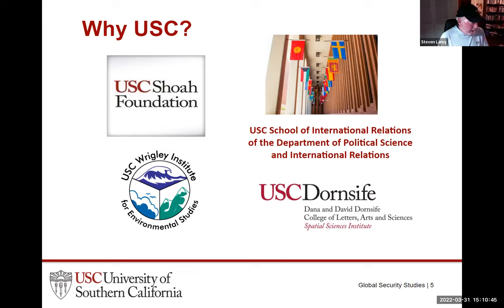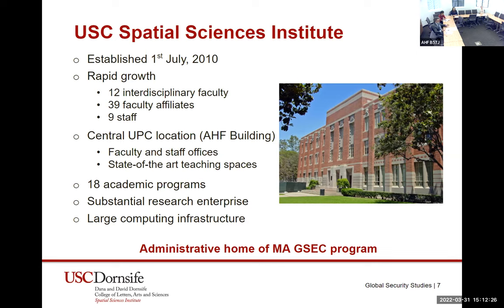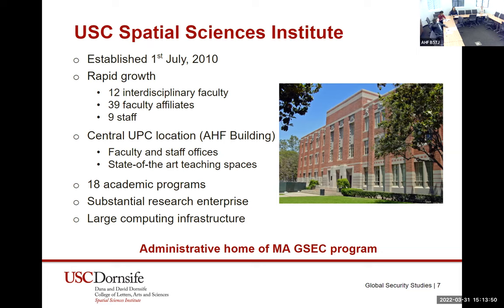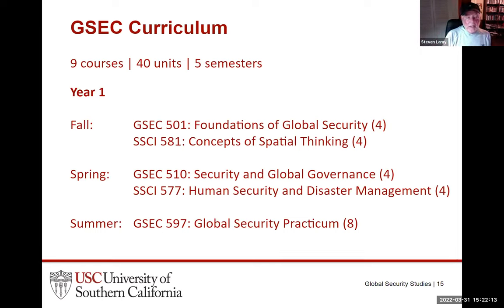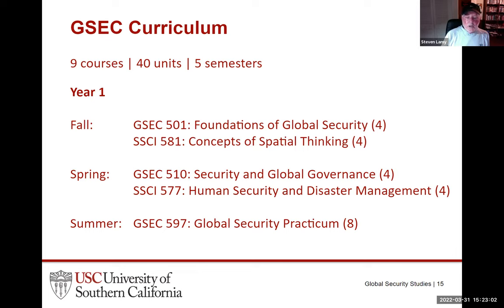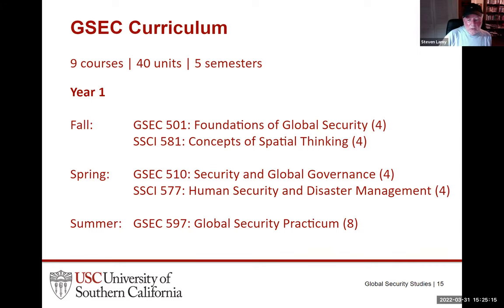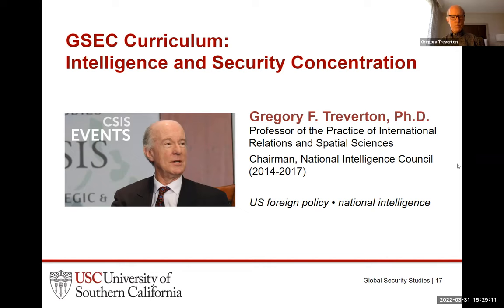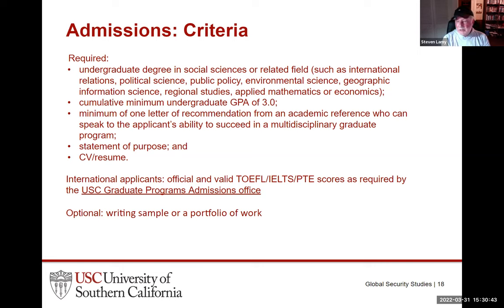M.A. in Global Security Studies (GSEC) - Information Session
At every turn, global security is under threat. Today’s world needs multi-faceted individuals to develop and implement creative and effective policies that address complex challenges such as environmental vulnerability, public health crises, food and resource scarcity, regional conflict, cyber attacks and other natural and manmade causes of human insecurity.

With a USC Master of Arts in Global Security Studies, you can be a professional on the frontline of improving international relations and achieving a global civil society.

Learning Objectives:
The program academic goals are that upon completing this program, students will have developed the ability to apply major theoretical approaches of global governance, conflict resolution and human security to specific policy areas, such as national intelligence, transnational crime, environmental security, humanitarian intervention, and global human rights;

Critically evaluate the impact of natural and manmade threats to human populations through the use of testimonies, spatial analysis and geospatial visualization methodologies;

understand the work of a key organization in the global security community through an internship experience and develop briefing and presentation skills necessary for professionals at the forefront of policy change.